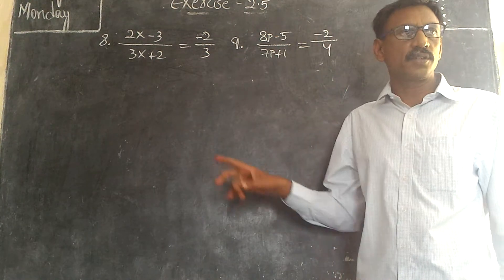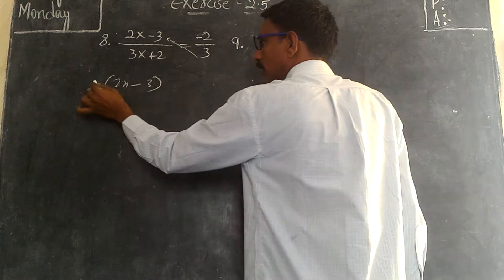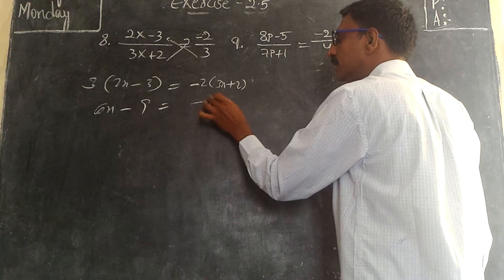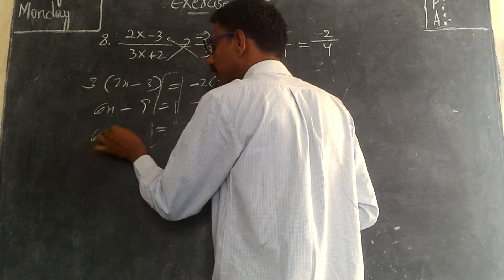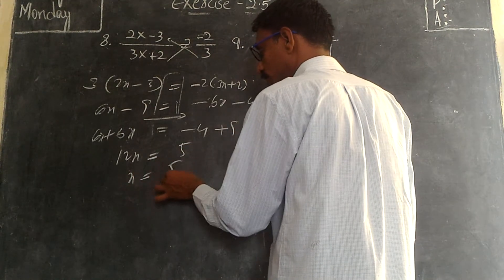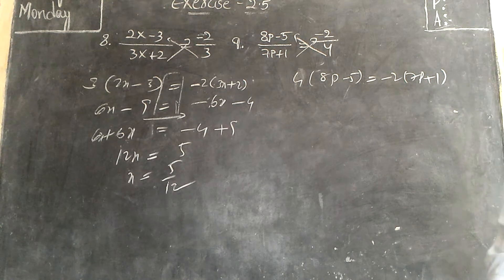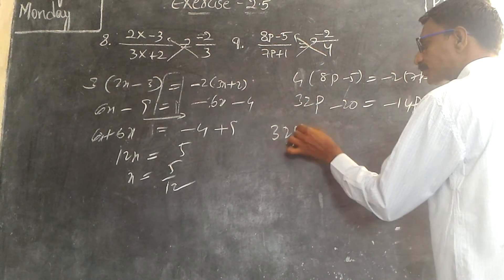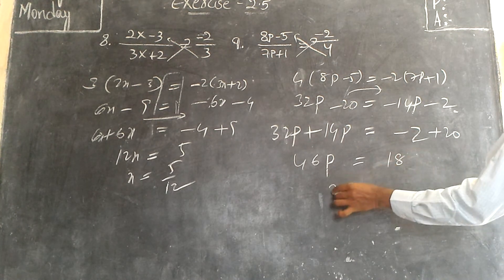Class 8 Linear Equations in One Variables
1)(8𝑝−5)/(7𝑝+1)=(−2)/4
2)(2𝑥−3)/(3𝑥+2)  =(−2)/3